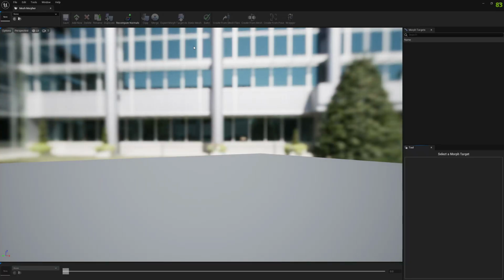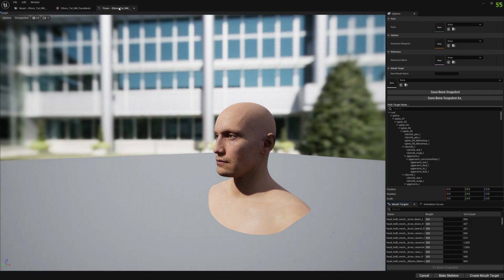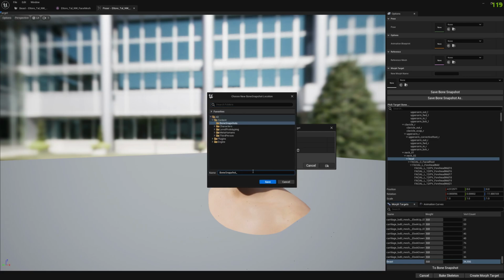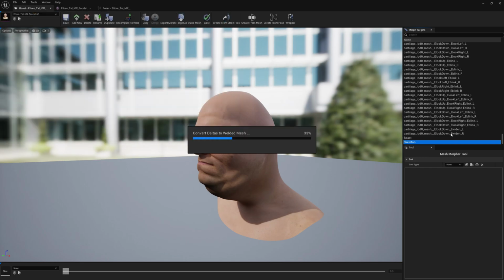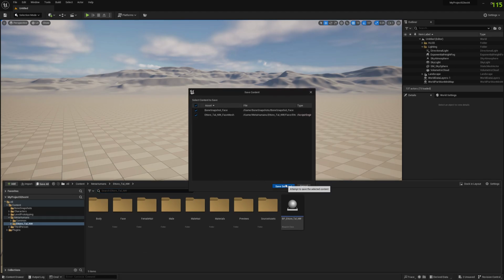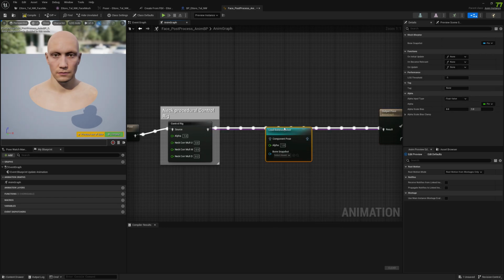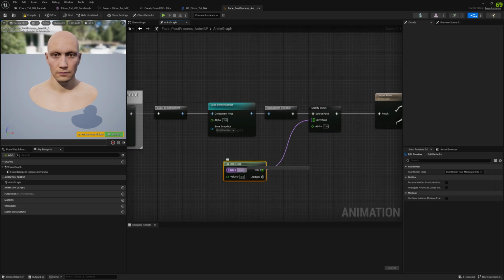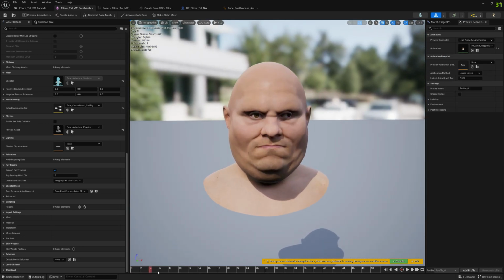Match Meta Human Face Skeleton to Morph Targets with Bone snapshots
Quick video showing how to match meta human head bones to morph targets with bone snapshots , without baking anything.